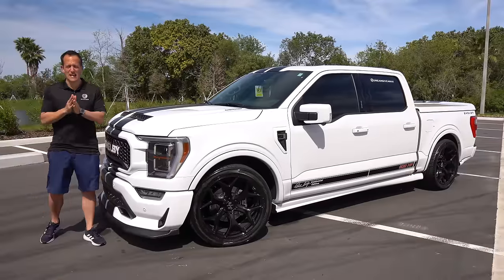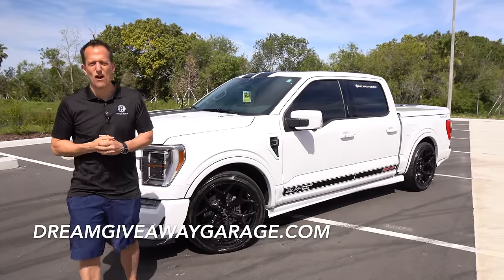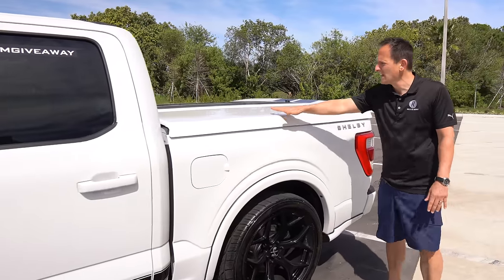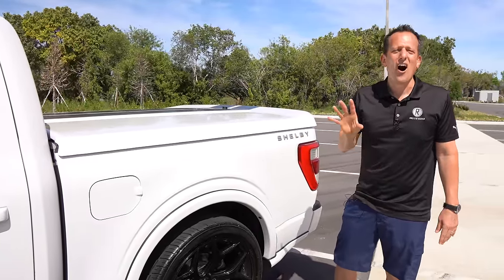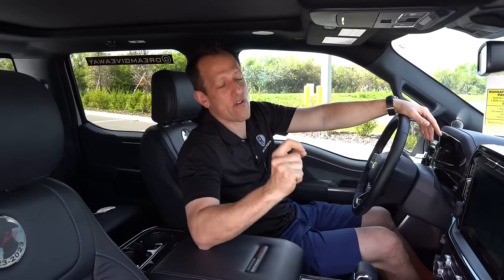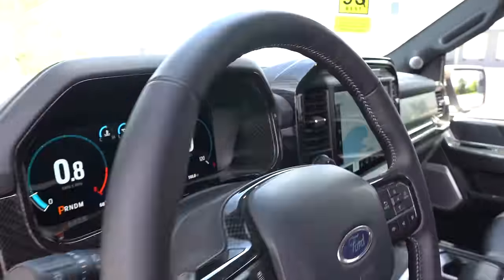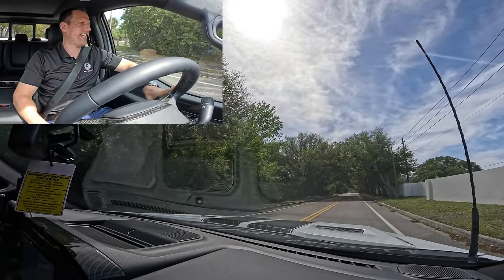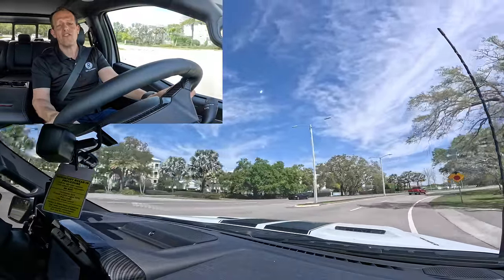Is the 2023 Shelby F-150 Super Snake the KING of performance trucks?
This Super Snake is a Centennial Edition from Shelby American. On the outside you will discover a ram-air hood, unique grill, front fascia, 22in wheels and special badging. On the inside you will be greeted by unique leather seats and carbon fiber trim. Under the hood is a 5.0L supercharged V8 producing 800HP. Is the 2023 Shelby F-150 Super Snake the KING of performance trucks?